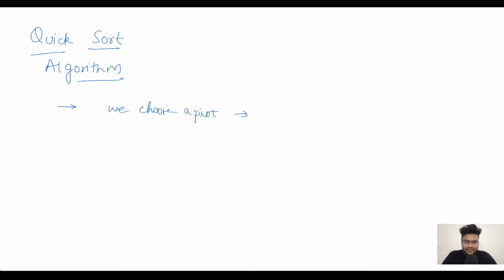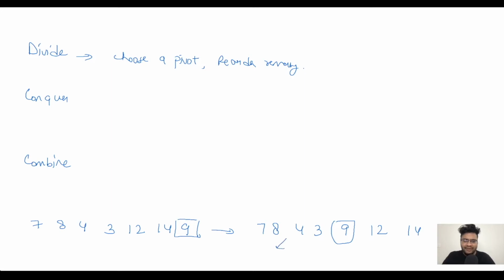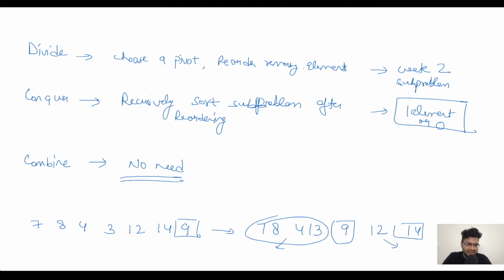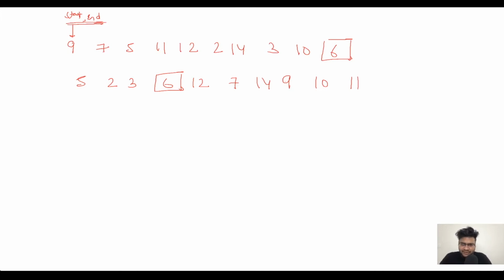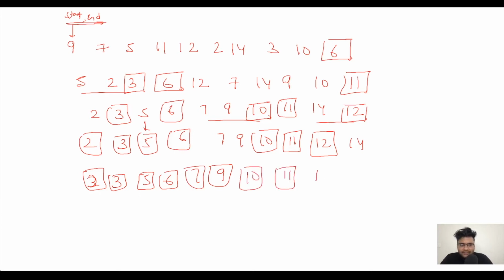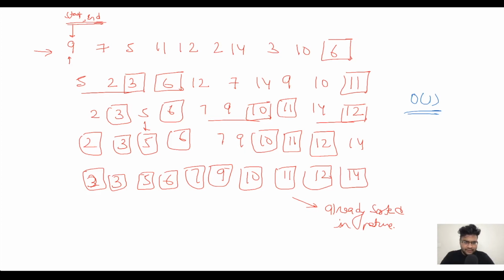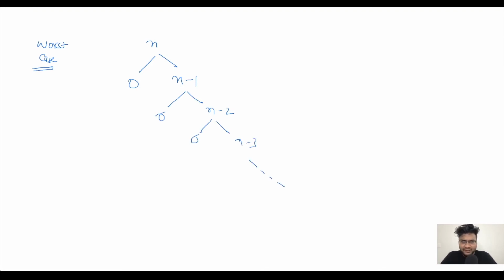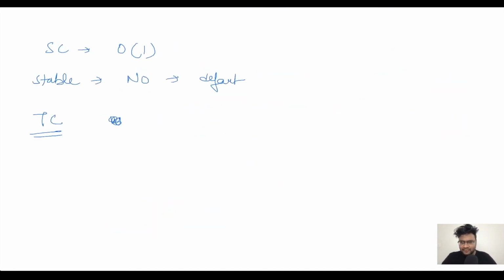Quick Sort Algorithm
Quicksort is a well-known sorting algorithm  that, on average, makes O(n log n) comparisons to sort n items. However, in the worst case, it makes O(n2) comparisons. Typically, quicksort is significantly faster than other O(n log n) algorithms, because its inner loop can be efficiently implemented on most architectures, and in most real-world data, it is possible to make design choices which minimize the probability of requiring quadratic time.

Don’t remember?